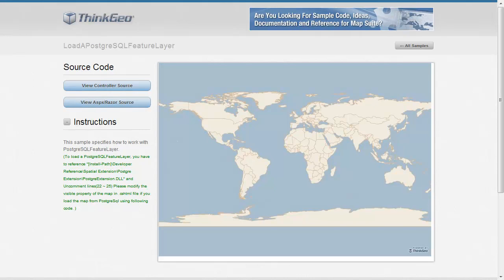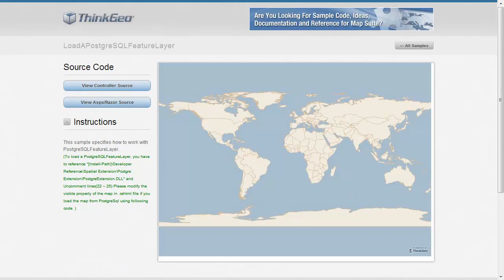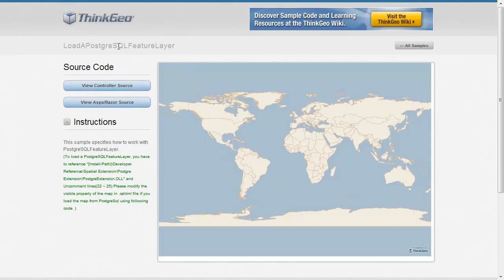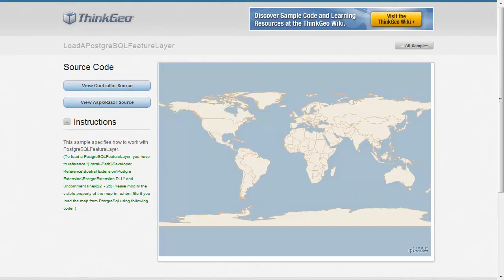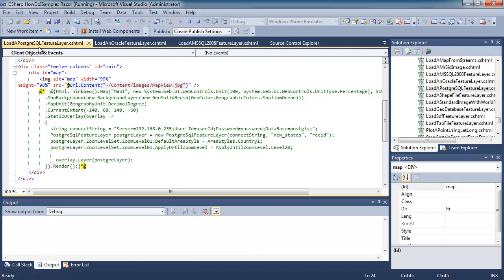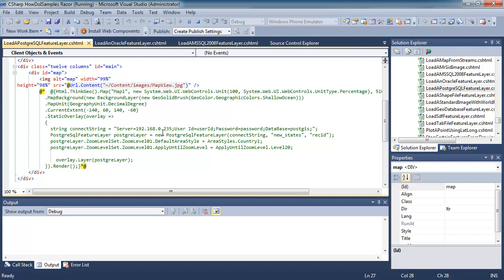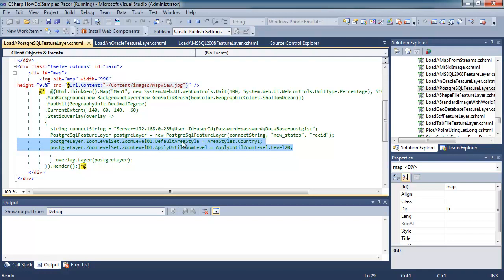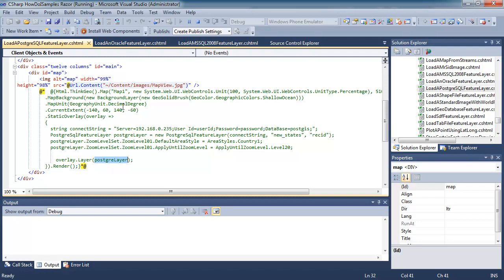Load a PostgreSQLFeatureLayer: Map Suite MVC Edition Sample App Walkthrough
This Map Suite MVC Edition sample application shows how to display a map using data loaded from PostgreSQL PostGIS.